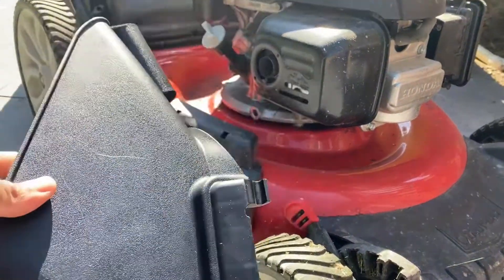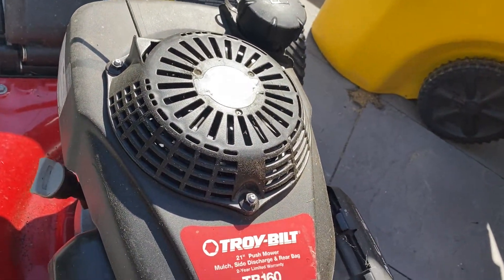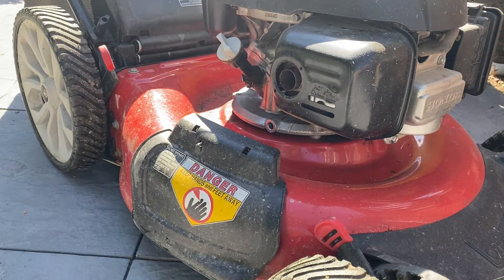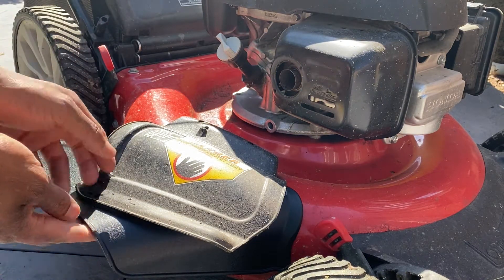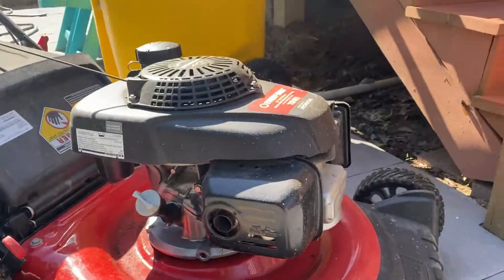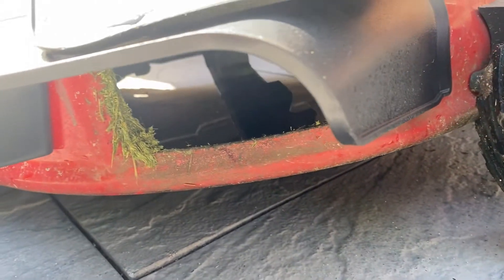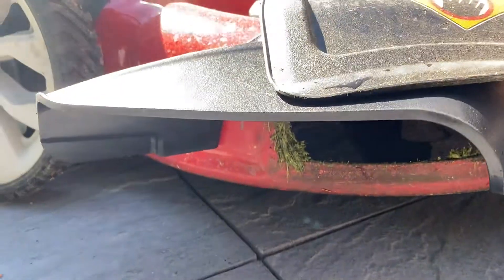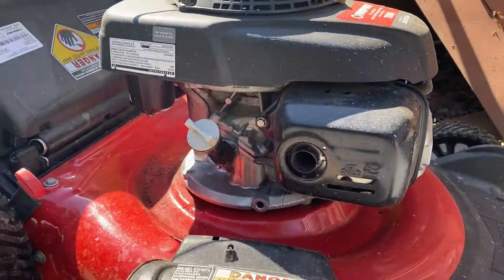MTD Genuine Parts 731-07131 Replacement Side Discharge Chute for Lawn Mowers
this is just a quick review of a replacement side discharge.
I bought this used and the mower didn't come with one

note- make sure it fits your mower!